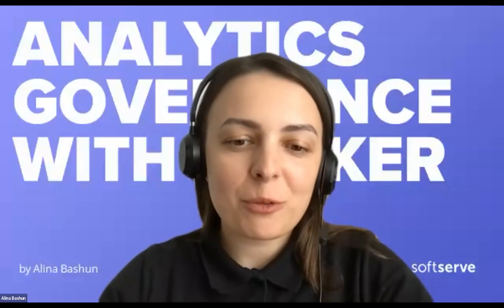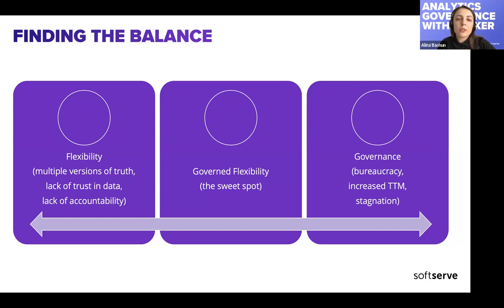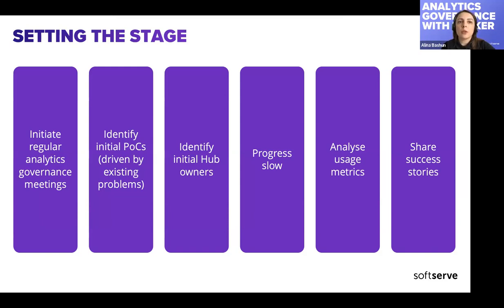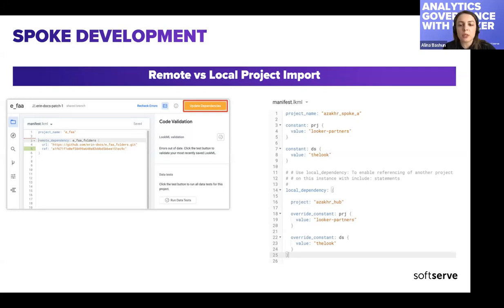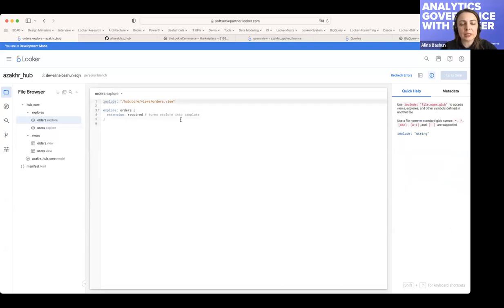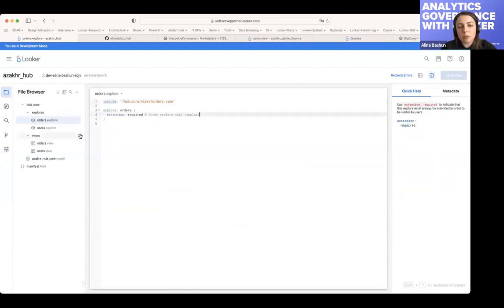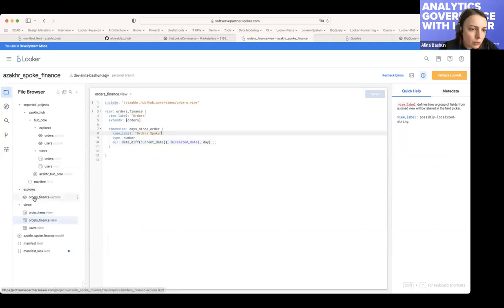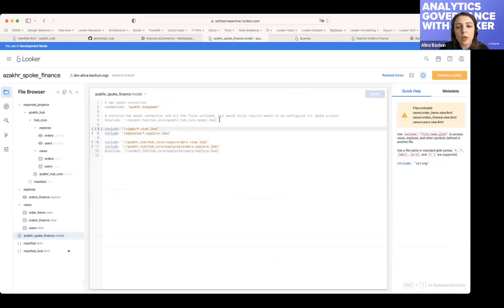Analytics Governance with Looker by Alina Bashun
During this presentation, we will talk about overview of Looker Hub and Spoke modelling and accompanying organizational aspects.